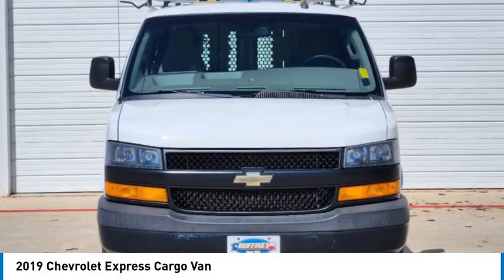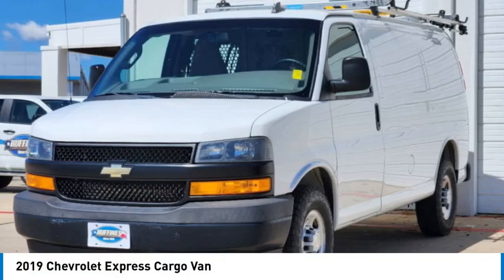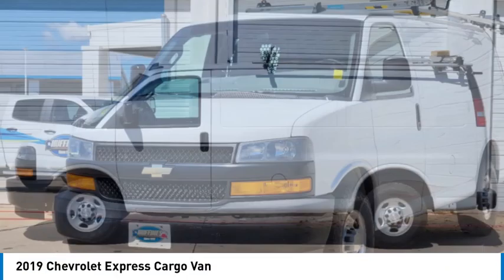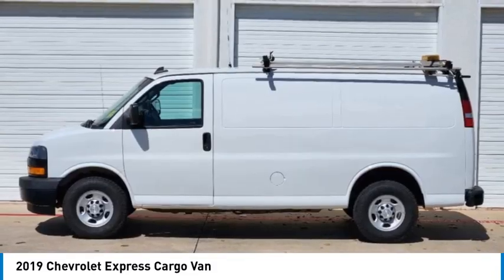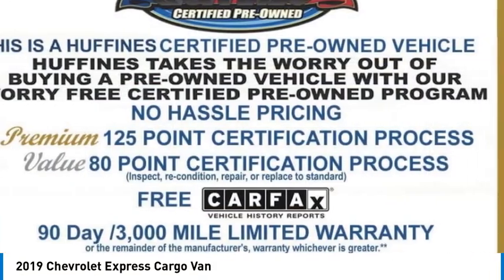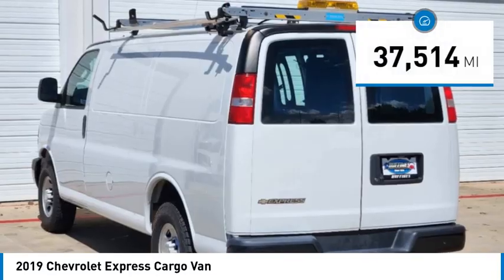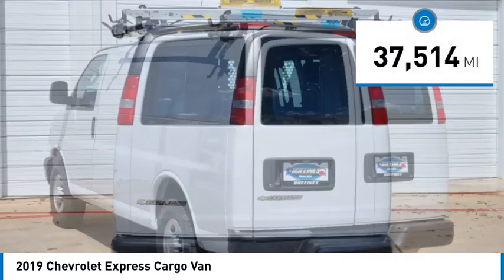2019 Chevrolet Express Cargo Van P3691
2019 Chevrolet Express Cargo Van

1400 S. Stemmons Frwy.

WiFi Hotspot, Onboard Communications System, Back-Up Camera, DRIVER CONVENIENCE PACKAGE, TRANSMISSION, 8-SPEED AUTOMATIC, ELEC... ENGINE, 4.3L V6, DIFFERENTIAL, HEAVY-DUTY LOCKING REAR... AND MORE!KEY FEATURES INCLUDEBack-Up Camera, Onboard Communications System, WiFi Hotspot. Electronic Stability Control, Bucket Seats, 4-Wheel ABS, Vinyl Seats, 4-Wheel Disc Brakes.OPTION PACKAGESDRIVER CONVENIENCE PACKAGE includes Tilt-Wheel and (K34) cruise control, DIFFERENTIAL, HEAVY-DUTY LOCKING REAR, ENGINE, 4.3L V6 with Direct Injection and Variable Valve Timing, includes aluminum block construction (276 hp [206 kW] @ 5200 rpm, 298 lb-ft of torque [404 Nm] @ 3900 rpm) (STD), TRANSMISSION, 8-SPEED AUTOMATIC, ELECTRONICALLY CONTROLLED with overdrive and tow/haul mode, includes Cruise Grade Braking and Powertrain Grade Braking (STD), AUDIO SYSTEM, AM/FM STEREO WITH MP3 PLAYER seek-and-scan, digital clock, TheftLock, random select, auxiliary jack and 2 front door speakers (STD). Chevrolet Express Cargo Van with Summit White exterior and Neutral interior features a V6 Cylinder Engine with 276 HP at 5200 RPM*.MORE ABOUT USAt Huffines we believe the vehicle buying process should be hassle free. We are willing to answer every question you might have during your search for the perfect vehicle. Huffines has been satisfying customers & forming lifetime friendships in the Greater Dallas area since 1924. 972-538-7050Pricing analysis performed on 9/9/2024. Horsepower calculations based on trim engine configuration. Please confirm the accuracy of the included equipment by calling us prior to purchase.